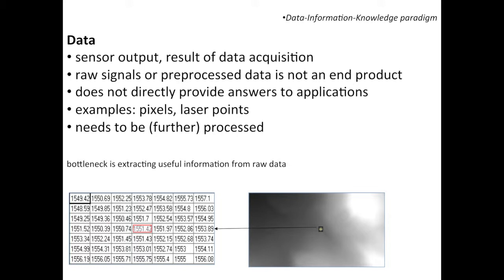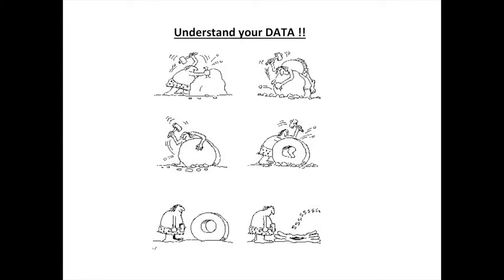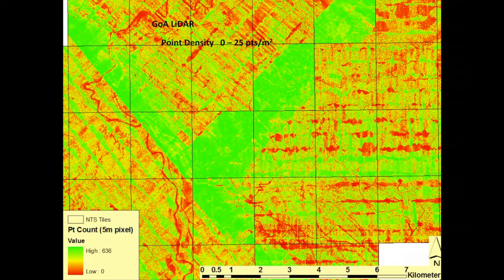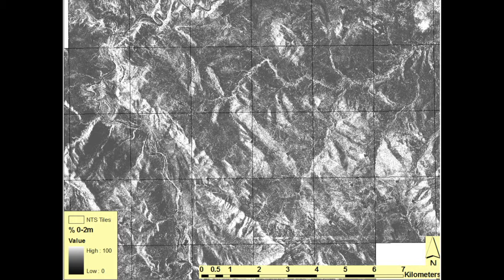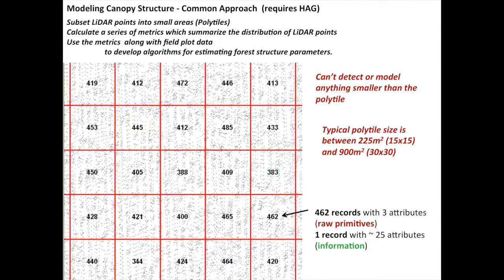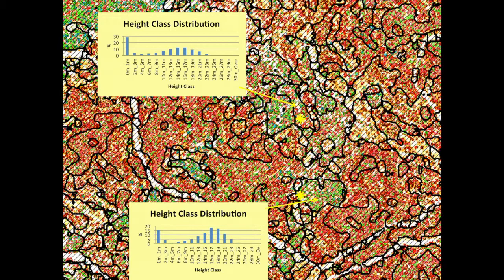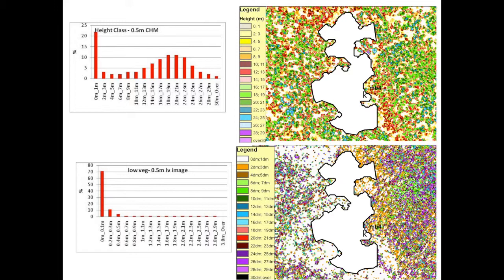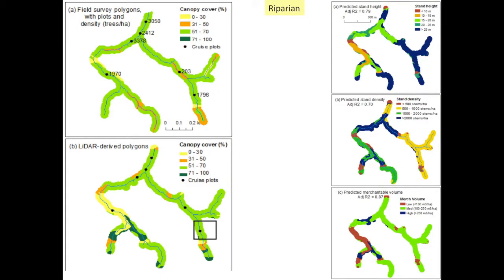Jay Mills: Riparian Vegetation, Identifying Boundaries & Quantifying Structure Using LiDAR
Jay Mills, Vegetation Data Specialist with Jeodesy GIS, talks about LiDAR data and interpreting it for riparian vegetation. A fundamental point: our abilities to do scene interpretation cannot be matched by computer systems. With LiDAR data, he discusses some of the data that can be derived from the LiDAR primary data. Jay then describes quality control issues that cause data analysis to fall apart. LiDAR allows for rich data analysis but scale and pixel size needs to be considered before deciding whether the analysis will be valid.
Jay Mills' presentation was part of Foothills Research Institute's Water Program Workshop, Feb. 6, 2013.